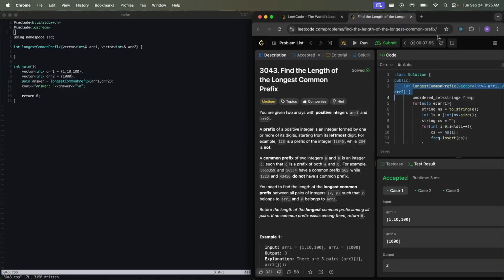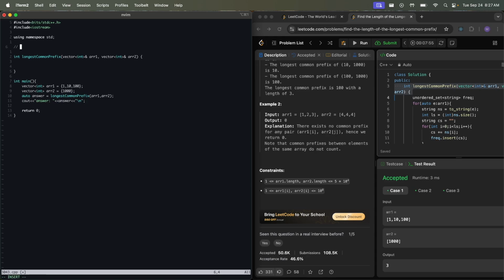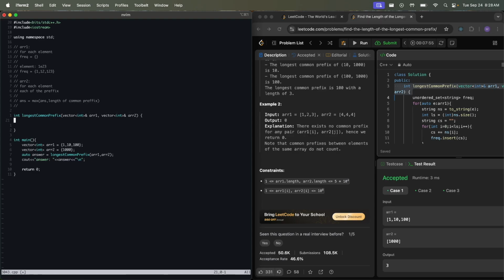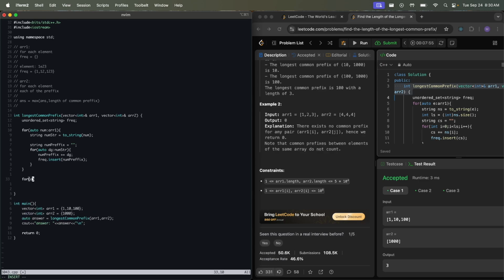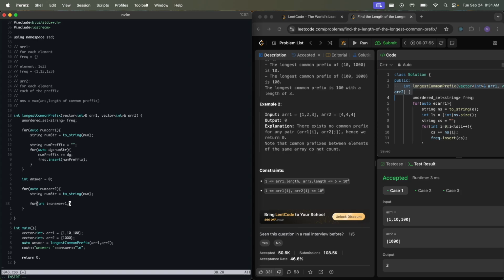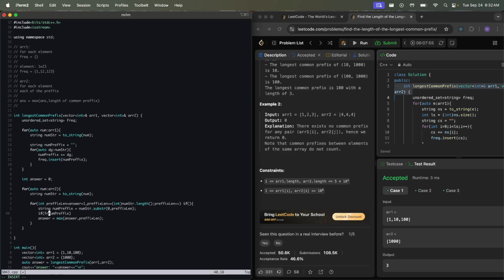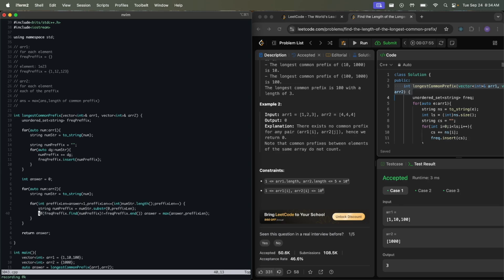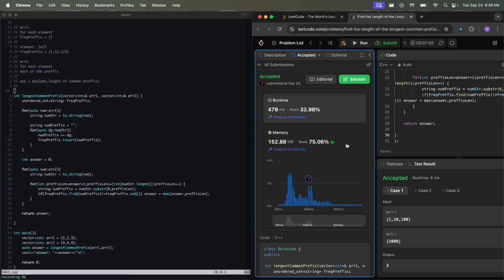Day 13 of LeetCode Challenge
Hello, today we are going to solve the problem 3043. Find the Length of the Longest Common Prefix of LeetCode.